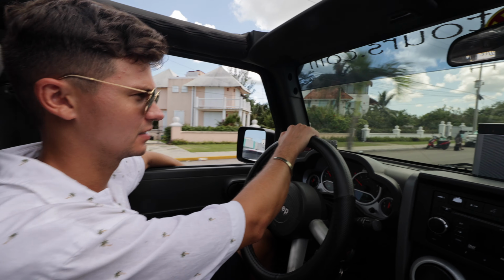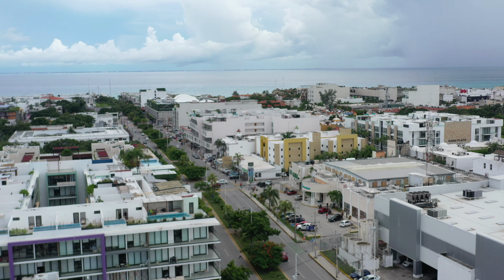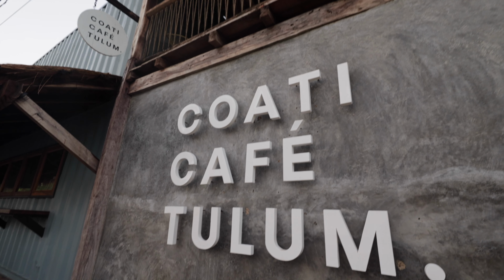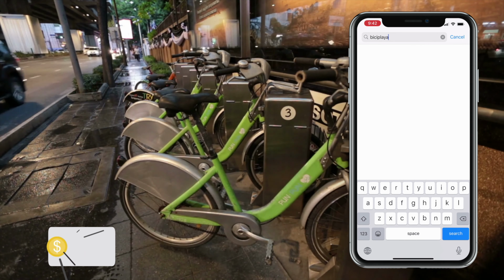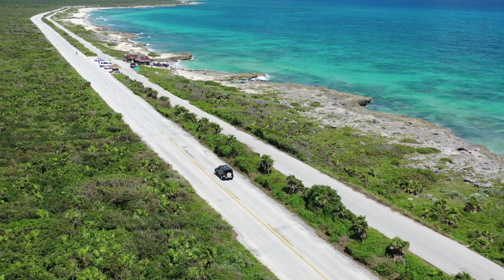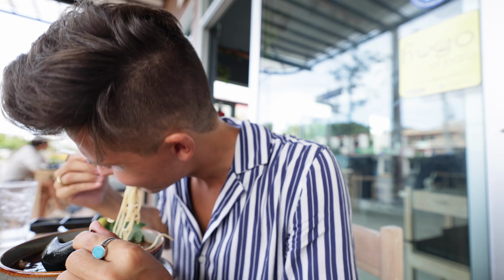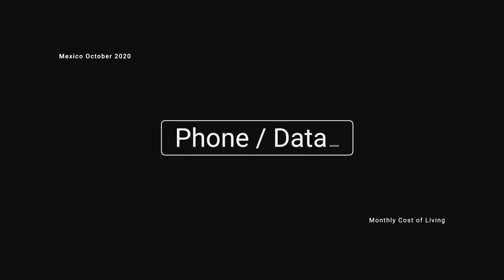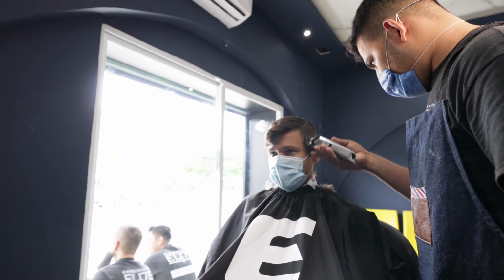Monthly Cost of Living in Mexico (Tulum & Playa Del Carmen)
After spending a month living in Tulum and Playa Del Carmen Mexico in 2020. I break down my monthly cost of living in Mexico during the covid-19 pandemic. In this video i breakdown my monthly costs of accommodation, transportation, groceries, eating out at restaurants, going to bars, entertainment costs, my phone bill, and miscellaneous costs. After watching this you should have an idea of what to expect in terms of monthly costs whether you're living in Tulum Mexico or Playa Del Carmen Mexico in 2020.

⏱️ CHAPTERS
0:00 - Intro
0:41 - Accommodation (Playa Del Carmen)
2:04 - Accommodation (Tulum)
4:05 - Transportation (Playa Del Carmen)
4:52 - Transportation (Tulum)
5:55 - Groceries
6:43 - Restaurants / Bars
7:59 - Entertainment
8:50 -  Phone / Data
9:52 - Miscellaneous
10:29 - Final Monthly Cost